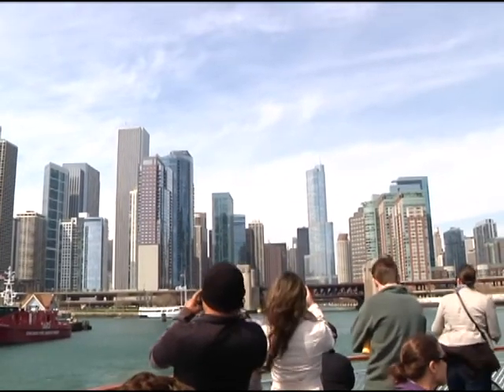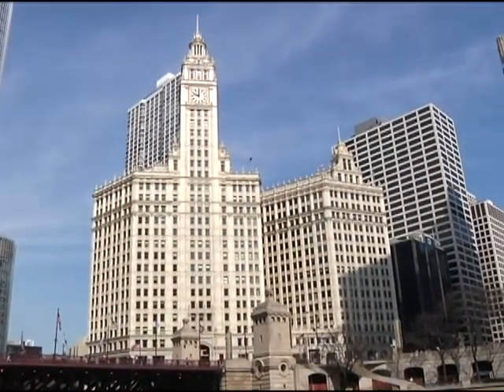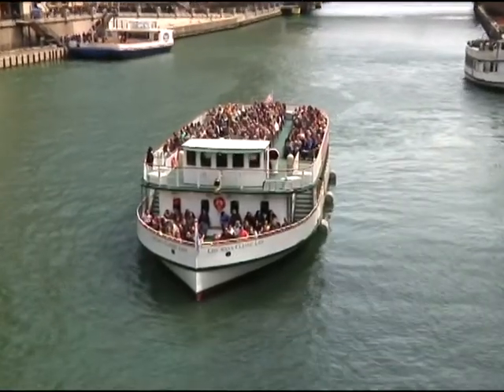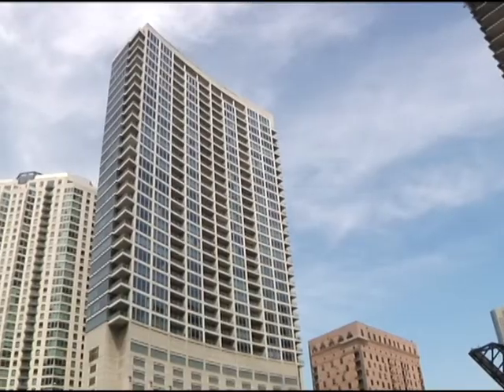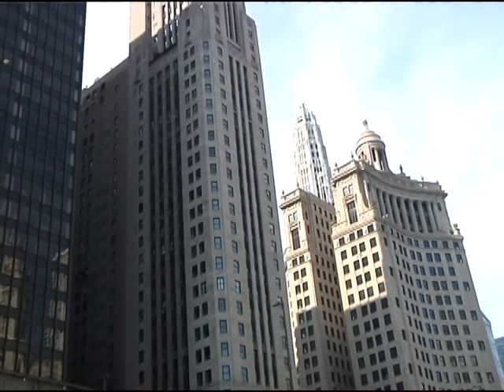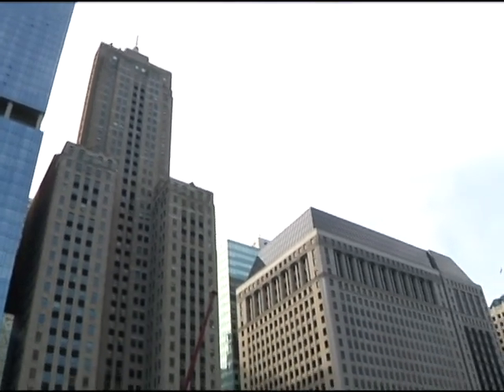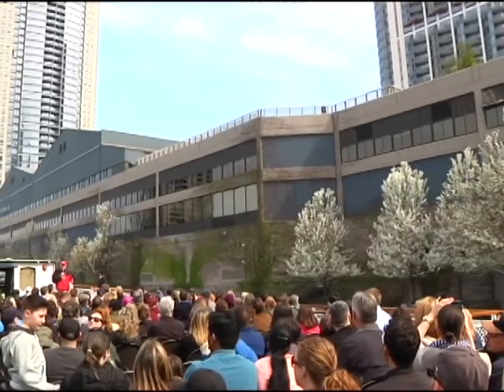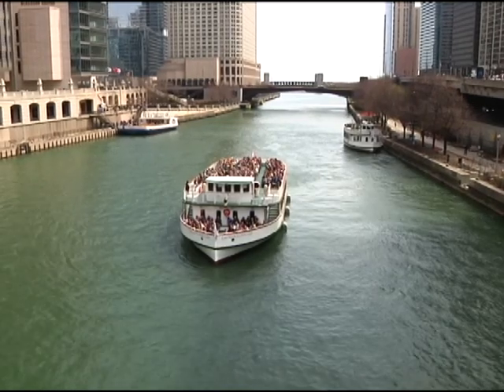Chicago Architecture Foundation River Cruise aboard Chicago’s First Lady Cruises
As part of their trip to the USA for the Coop Project, Destination Study USA, Hipolito and Brian were also tourist visiting different tourist attractions wherever they went. While in Chicago, they were part of the Chicago Architecture Foundation (CAF) River Cruise aboard Chicago’s First Lady Cruises. Here is that story